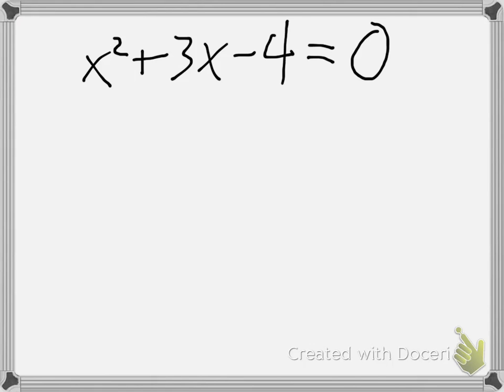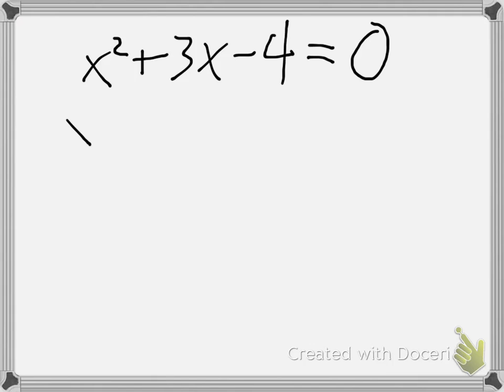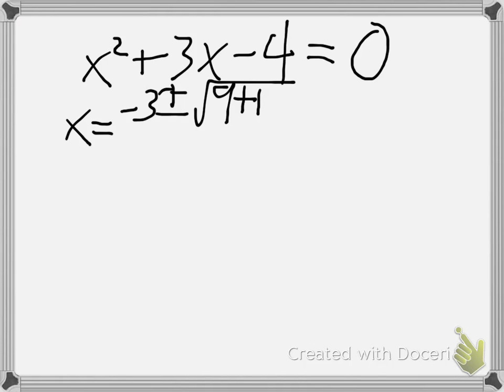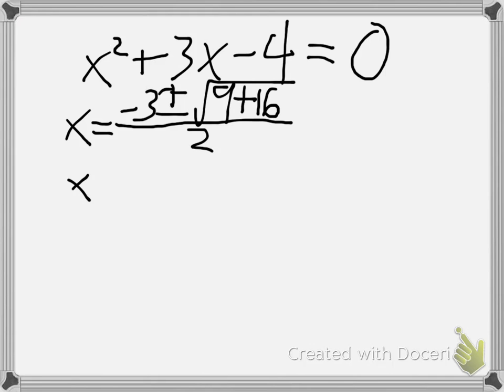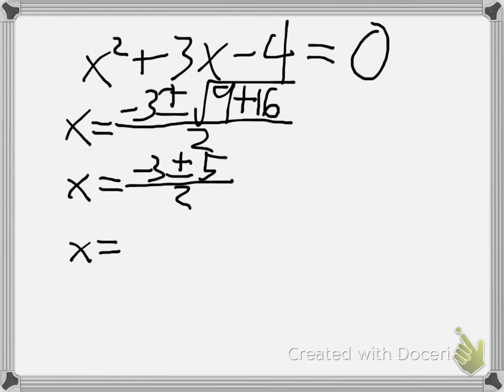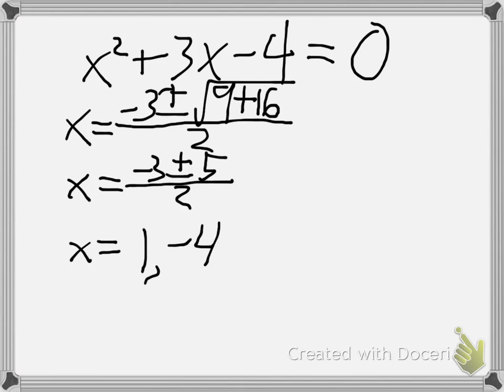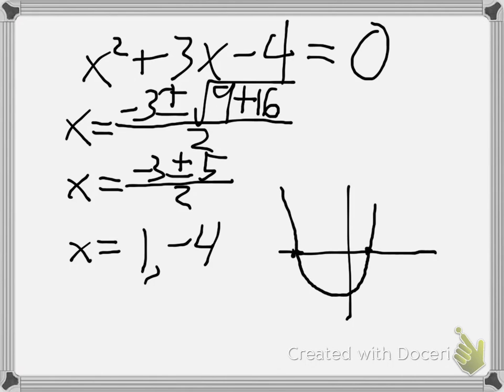Quadratic Formula Example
This is just a sample. Not part of the Smartering series, I'm just testing a new app.